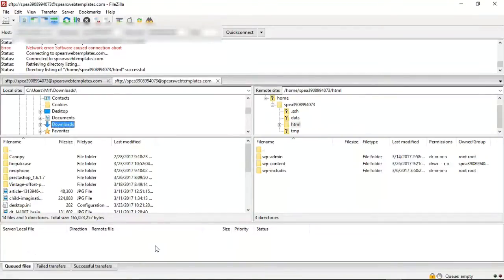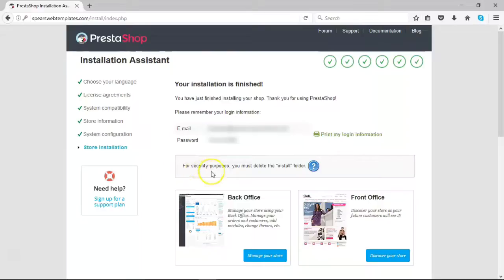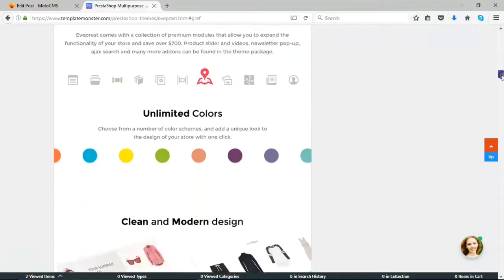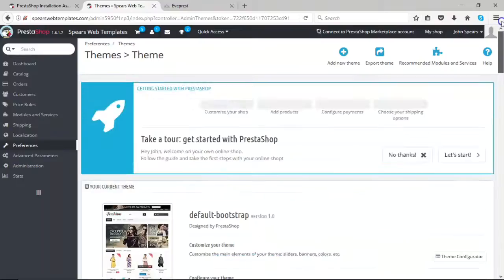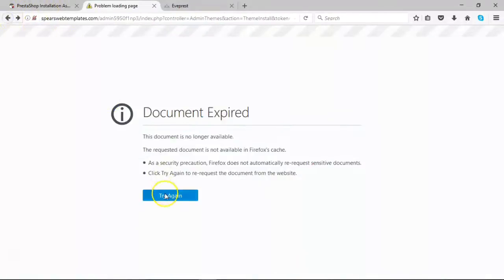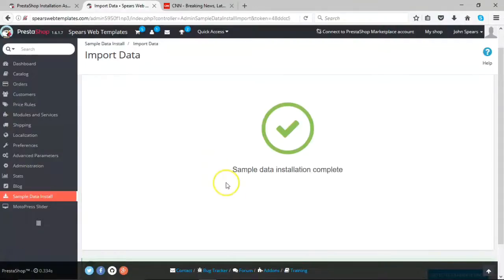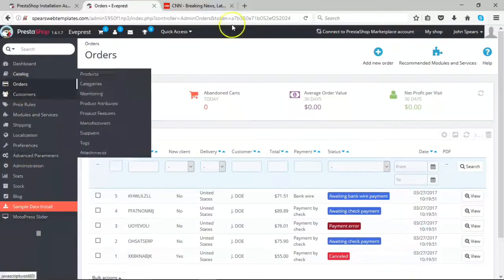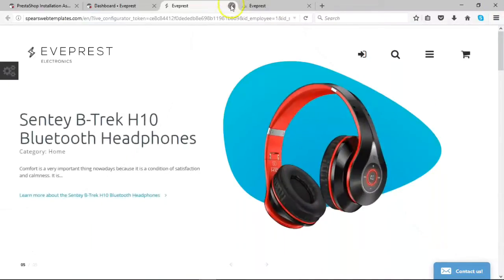Eveprest Multipurpose Prestashop Theme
Eveprest is a multipurpose Prestashop Theme packed with many features. It is well designed by Template Monster.